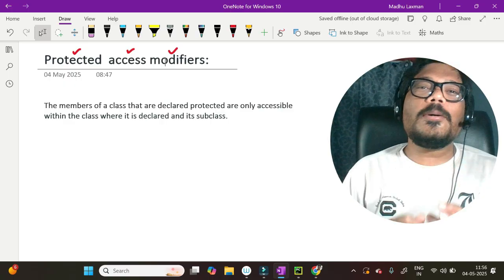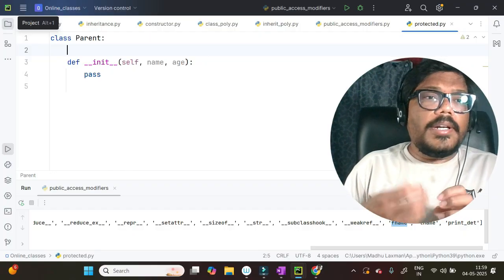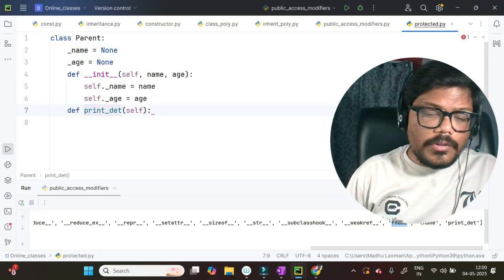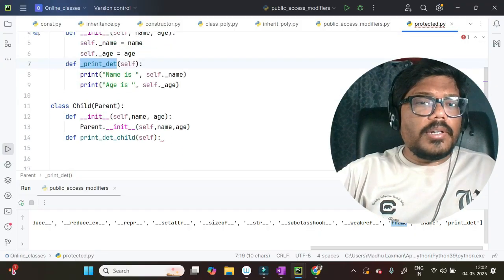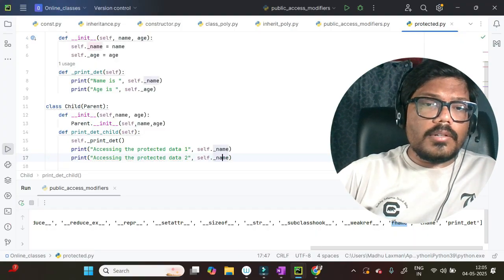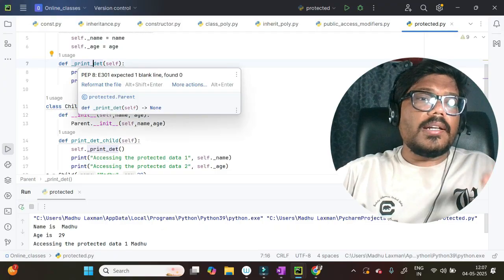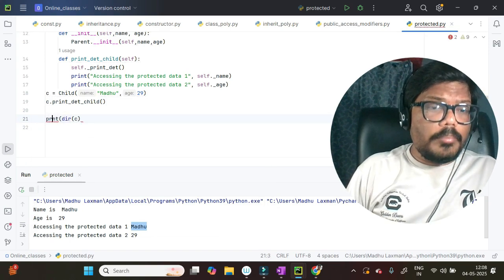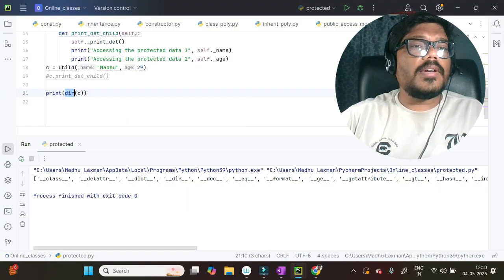#14 Protected access modifiers in python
Playist: Object Oriented Programming concepts in python.
In this playlist all the concepts of OOPs in python are explained clearly in a simple way by taking fun example for a better understanding.
As part of OOPs, Protected access modifiers has been discussed in detailed in this video by taking real world examples

Hope you find this video useful. Happy learning.